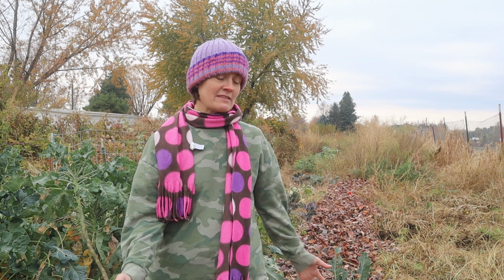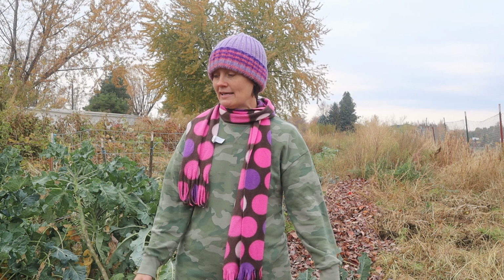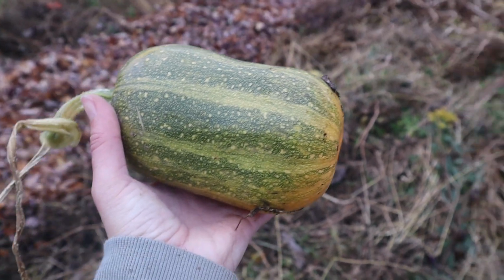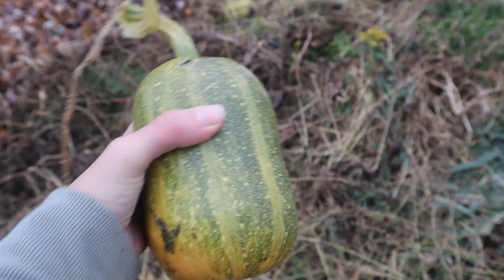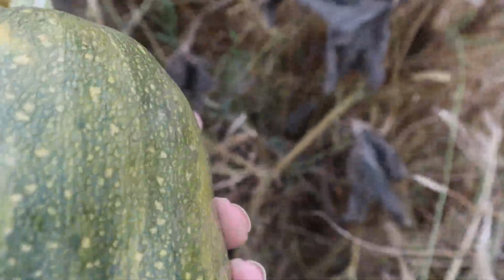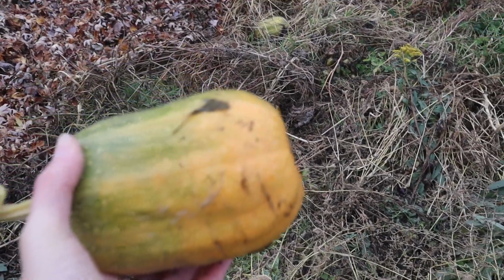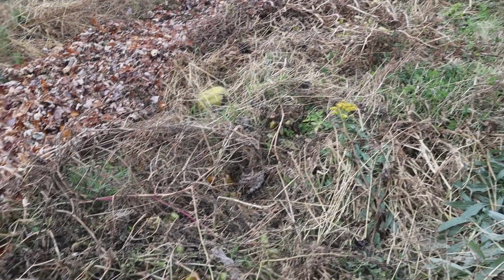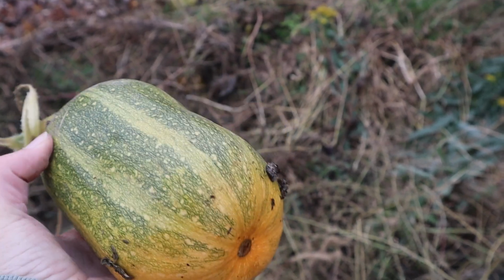Raking Leaves for the Garden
When I made a video about Putting Out the Goats, I filmed some of us raking up the leaves and putting in the garden. Then I forgot about that footage. So here it is!

Make sure to check out our etsy shop for some lovely Christmas gift ideas